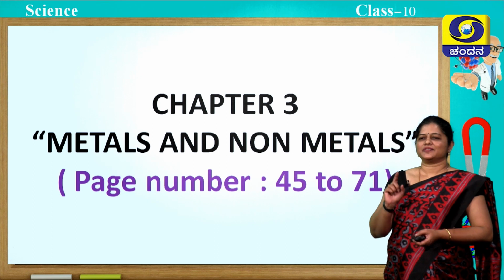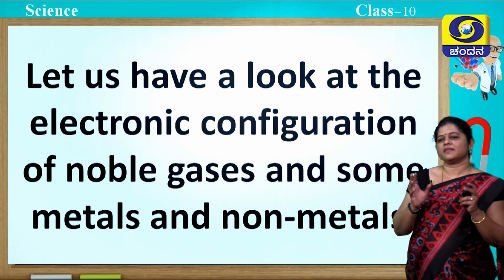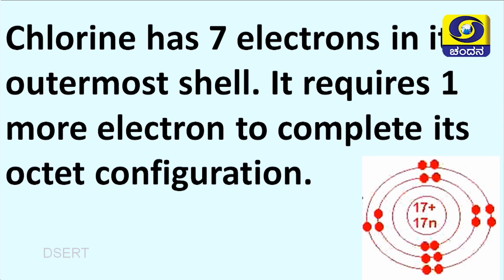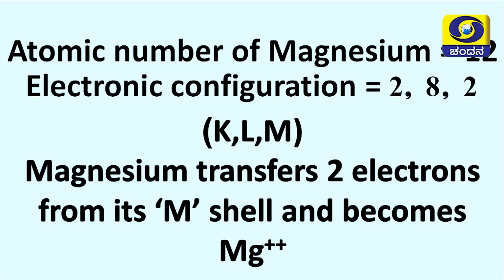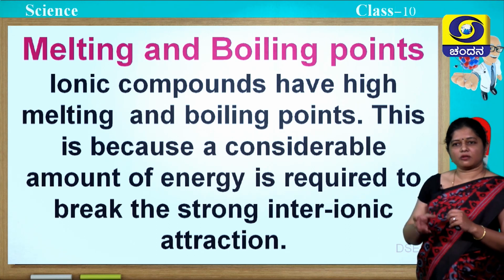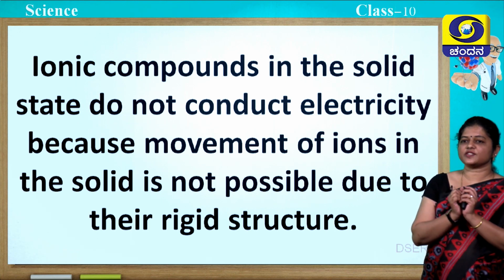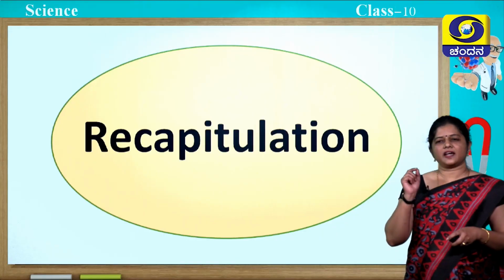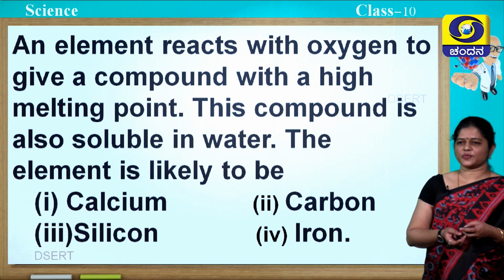Samveda 2021-22 | Day-73 | 10th Class | Science | English Medium | 11:30AM | 15-09-2021 | DDChandana